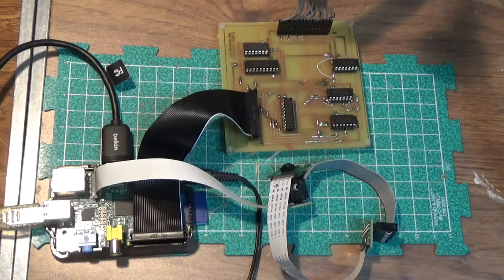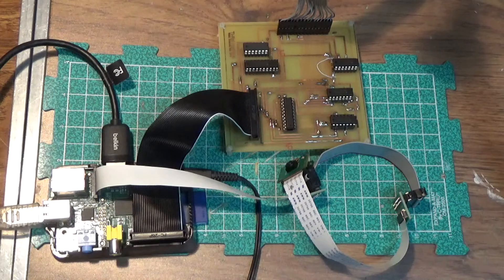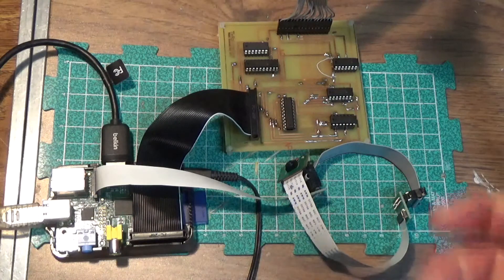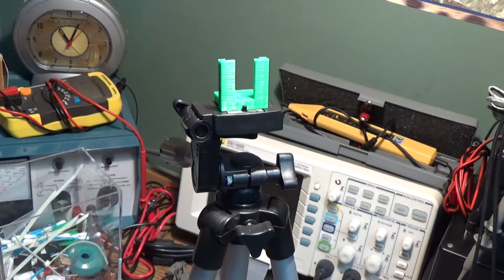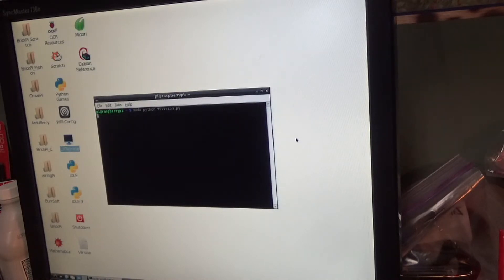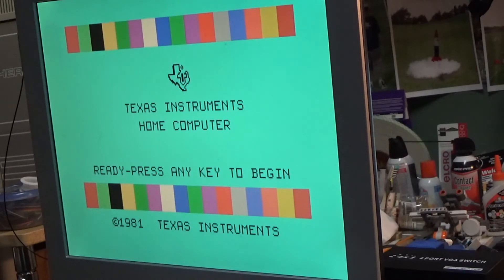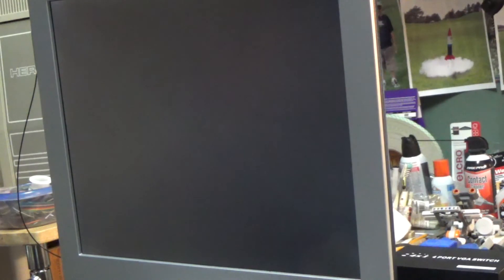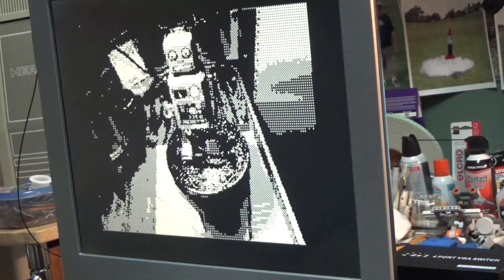Image Capture on the TI 99/4A Computer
This project uses a Raspberry Pi camera to capture a raw RGB image and transmit it to the TI 99/4A computer for processing and display.